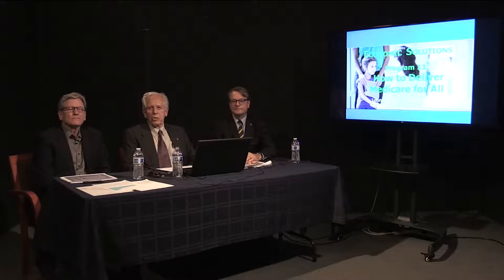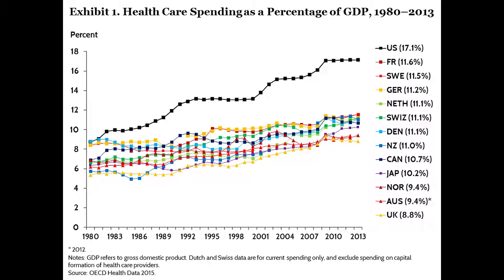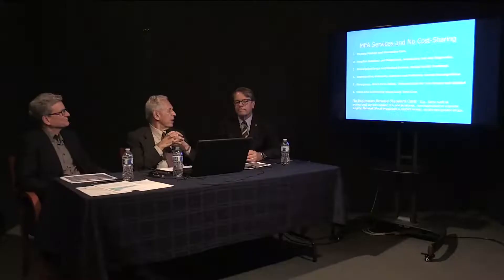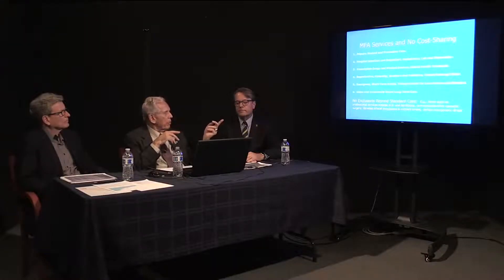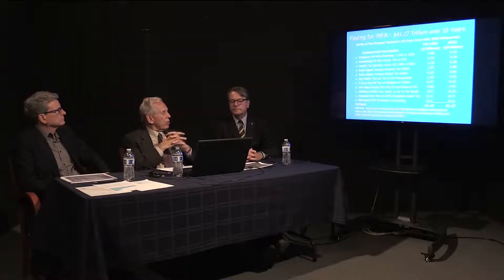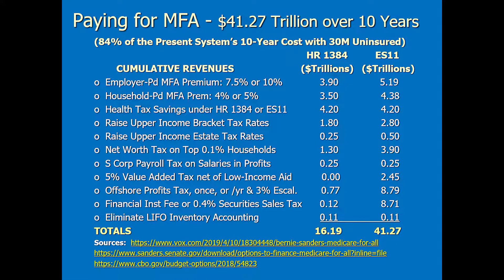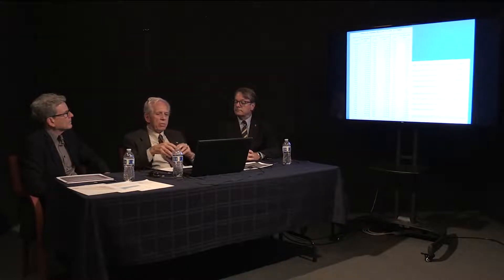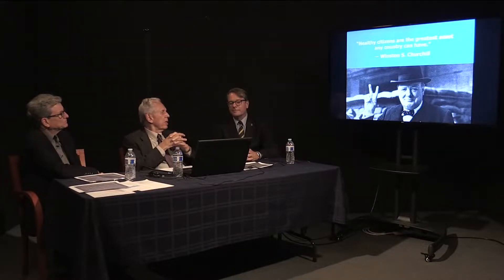How to Deliver Medicare for All Zane Economic Solutions 11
What is Medicare for All?  What are its goals?  Will it provide better health care for all?  How?  Does it save money over the present U.S. system?  What will it cost, and how can it be delivered and phased?  Watch these clear, fact-based and actionable steps! (c) 2019 by Leonard Zane.